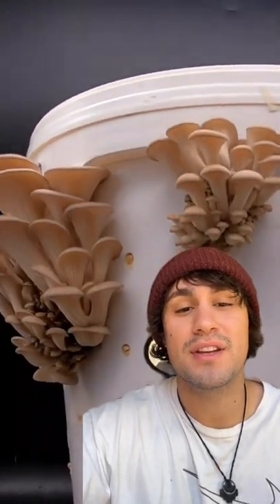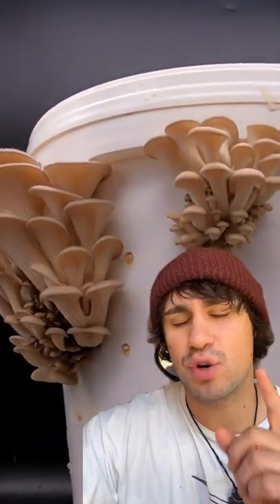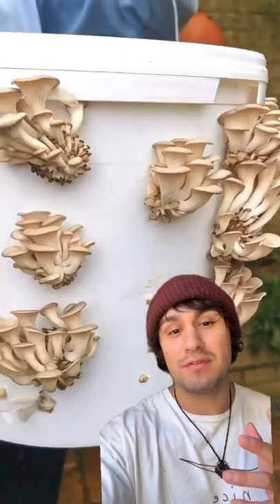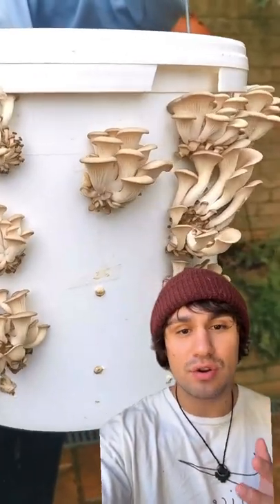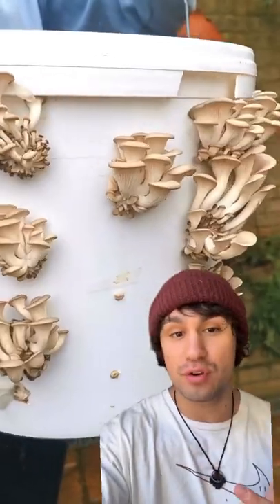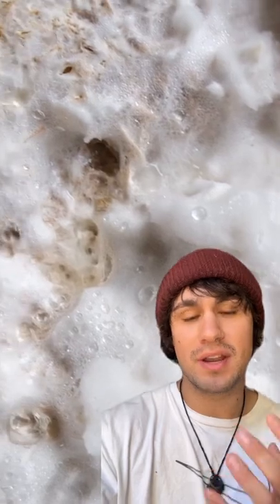Why mushroom bucket grows are great!